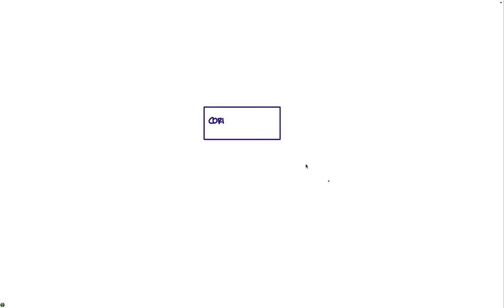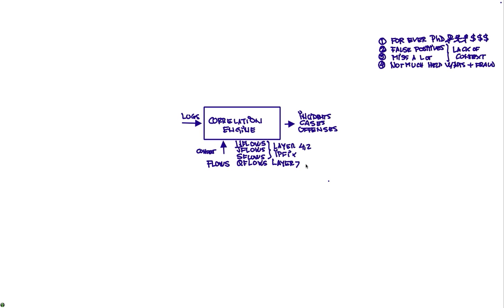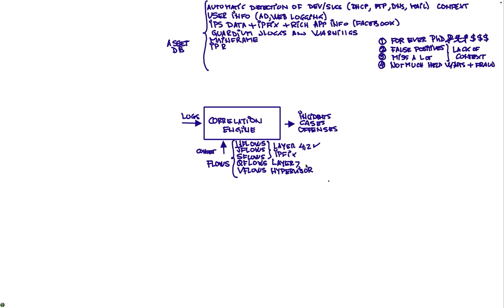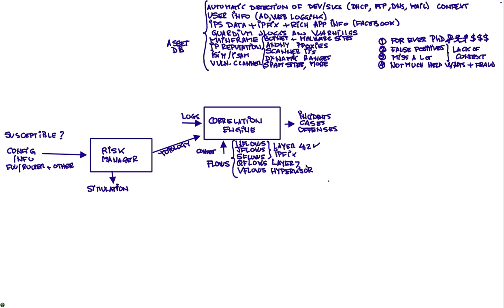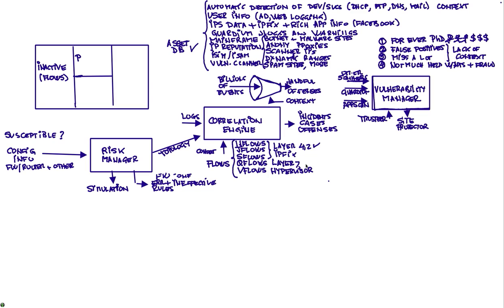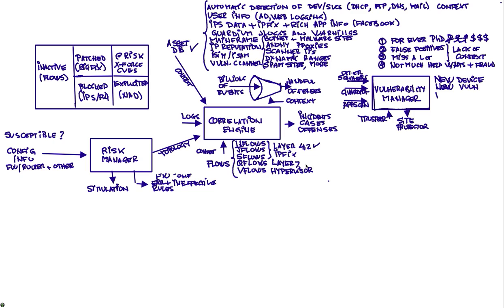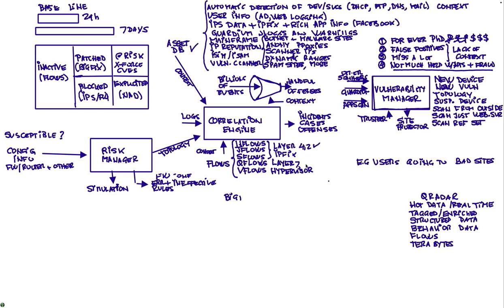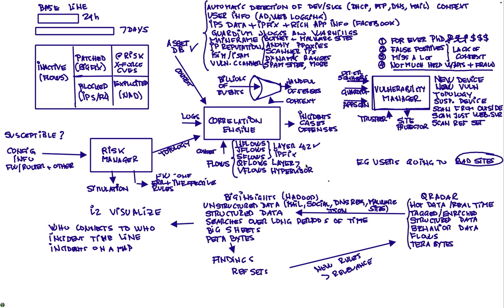What makes Qradar so special updated with vulnerability manager)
If you want to know why QRadar is way ahead of what other SIEMs can do take a loot at this white board.